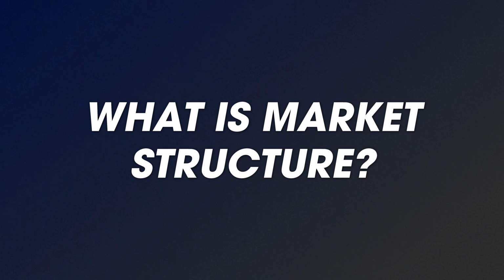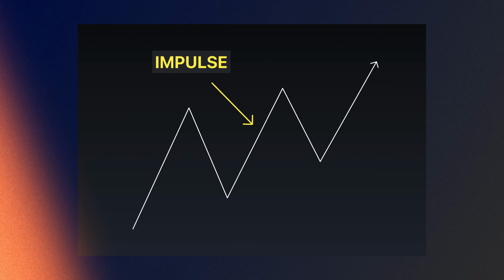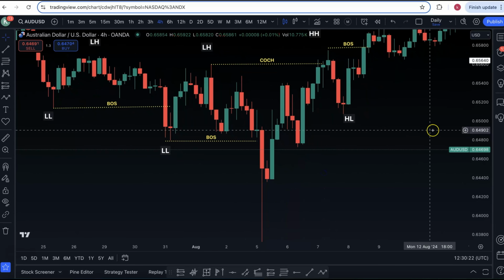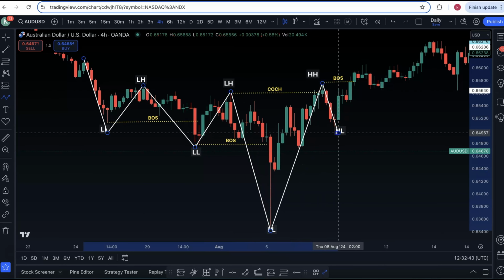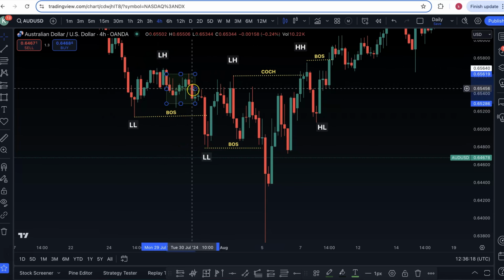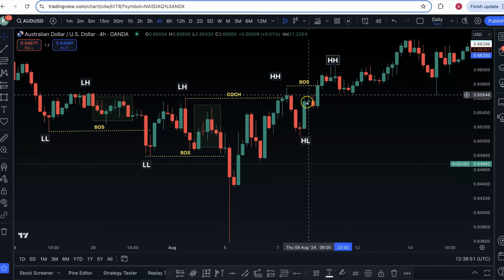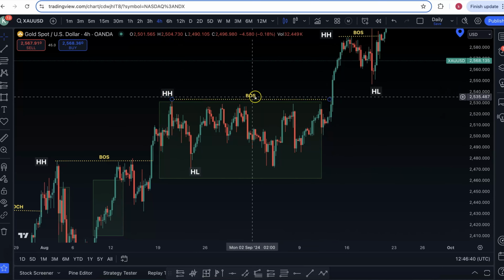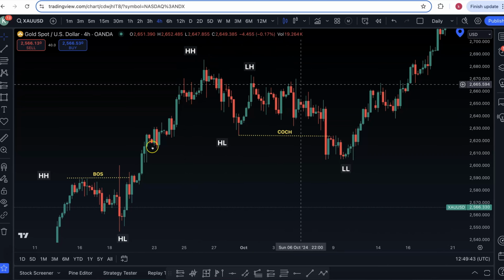3 Critical Mistakes to AVOID When Trading Market Structure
Are your trades falling apart without you even realizing why? It’s not just bad luck—it might be the 3 fatal market structure mistakes that most traders overlook. Whether you're just starting or you’ve been trading for a while, these errors can sabotage your profits and keep you stuck in the losing cycle.

In this video, we break down:

-The hidden pitfalls that beginners often miss.
-Why your analysis might look "right" but still fail.
-How to spot and fix these critical errors to turn your trades around.

If you’ve ever felt like you’re doing everything correctly but still losing money, this is the insight you’ve been waiting for. Don’t let these mistakes drain your hard-earned cash—take control of your strategy today.

Ready to transform your trading? Watch now and master the market like a pro.